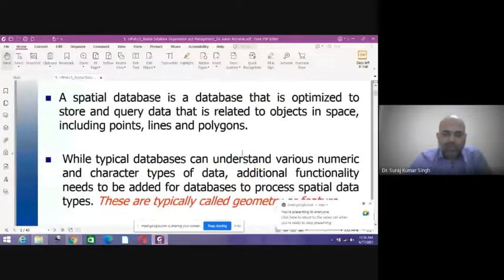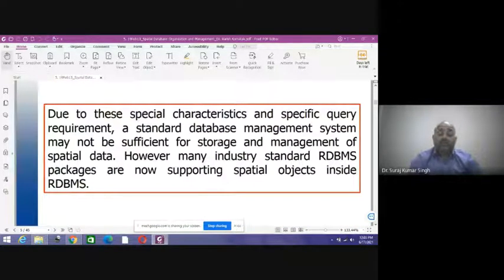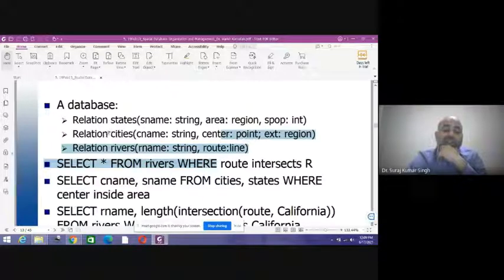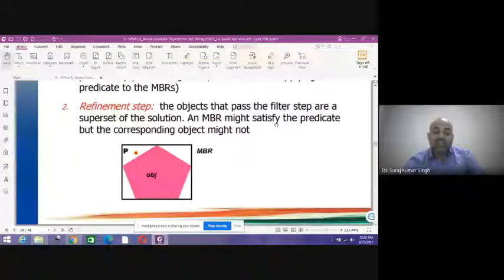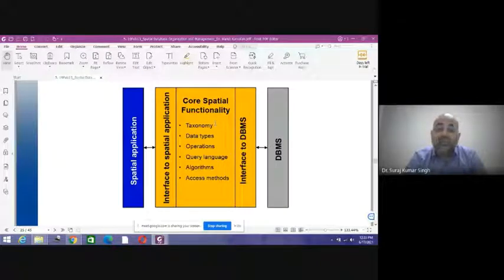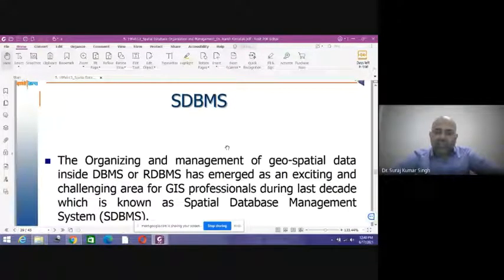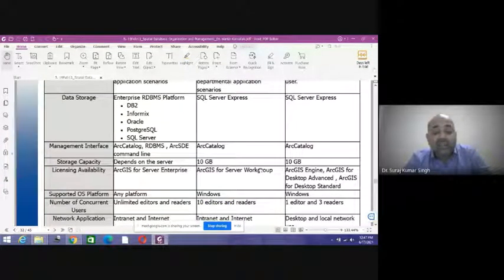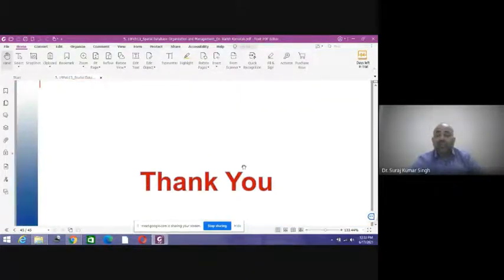Spatial Modeling & Analysis JUNE 17, 2021 CWR 504